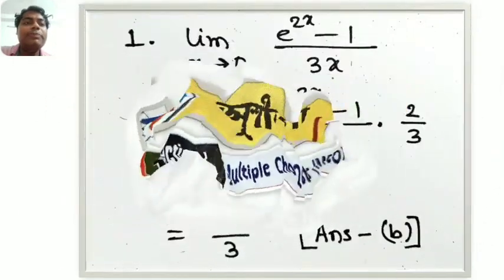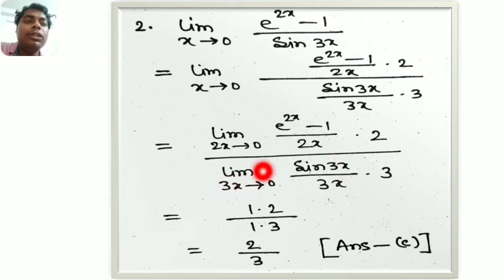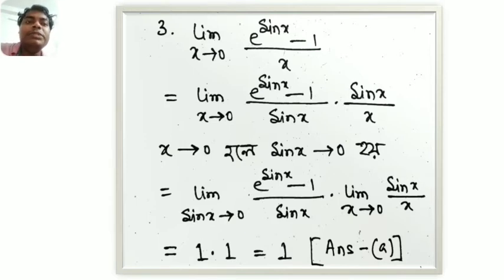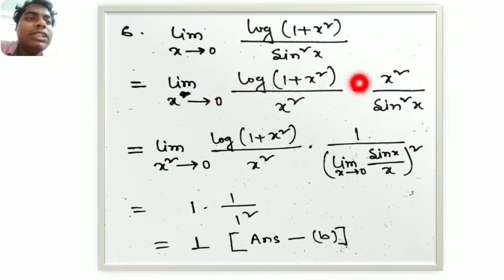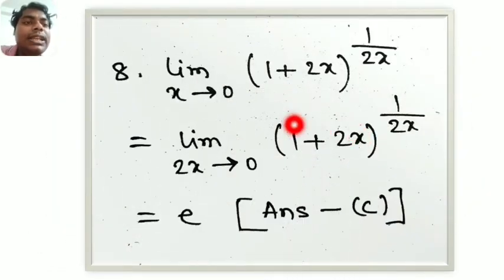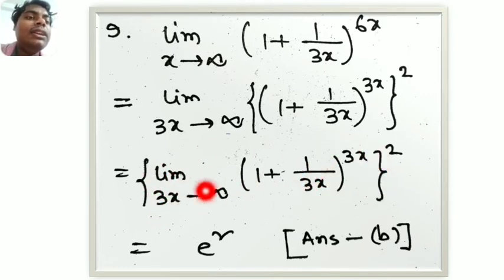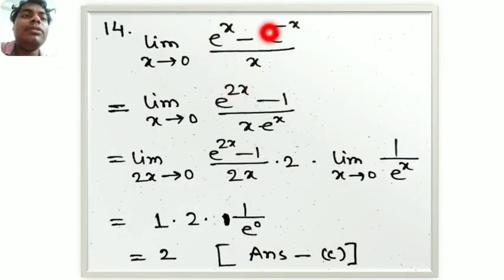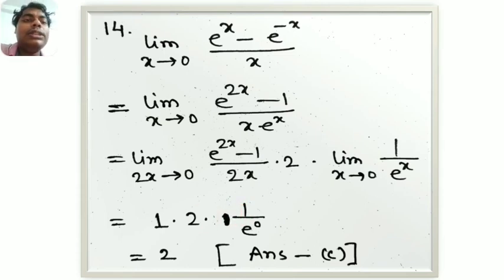Problems on Limit |Class 12 |From Santra publication Book.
এই ভিডিওতে দ্বাদশ শ্রেণীর গণিতের Limit চ্যাপ্টার এর কিছু mcq অংক নিয়ে আলোচনা করা হয়েছে।
সাঁতরা পাবলিকেশন এর দ্বাদশ শ্রেণীর গণিতের বই এর 7A চ্যাপ্টার এর MCQ প্রশ্ন গুলি নিয়ে আলোচনা করা হয়েছে।